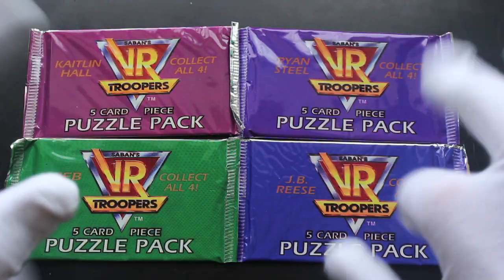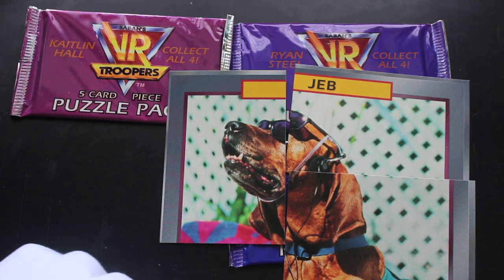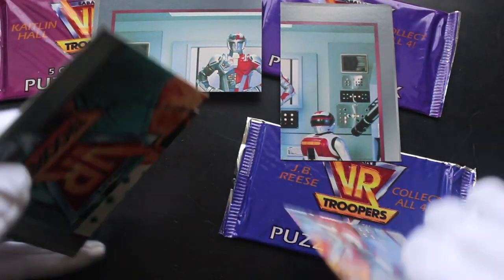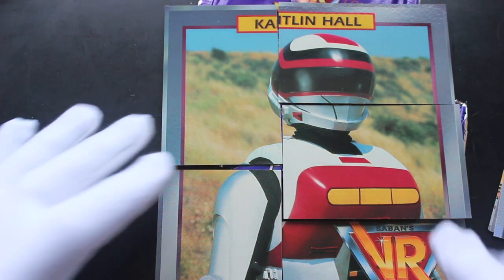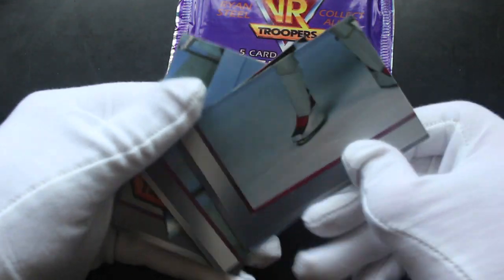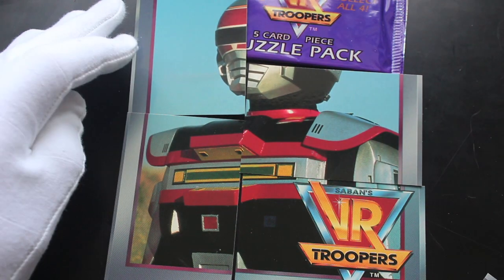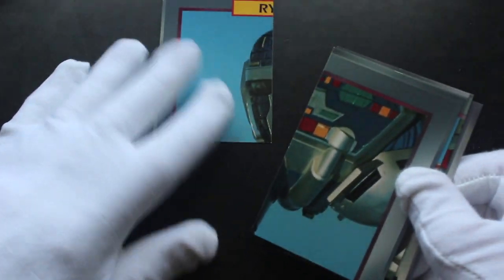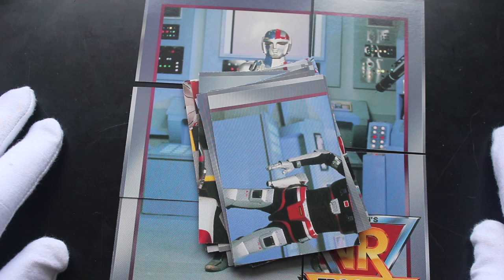Trading Card Tony #534 - VR Troopers - Pack Opening!